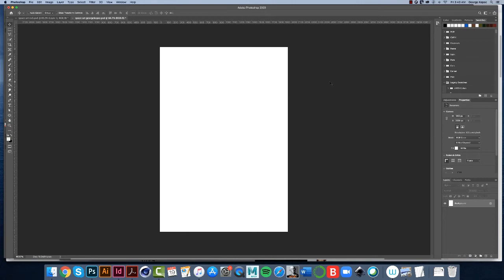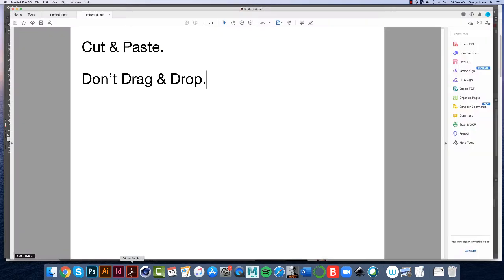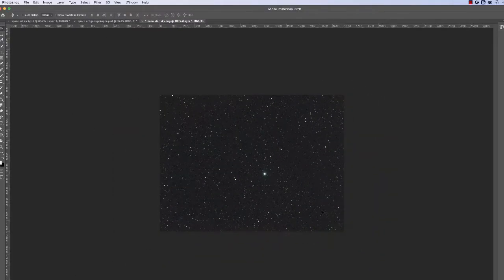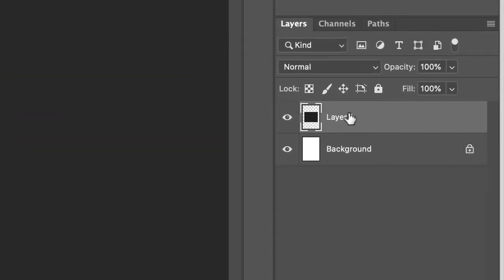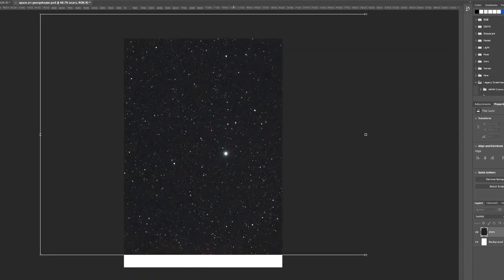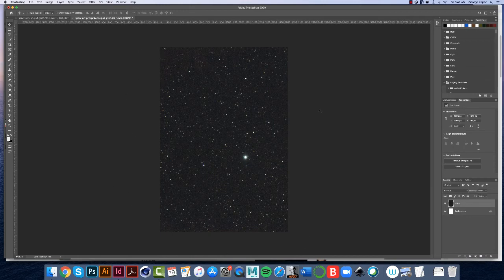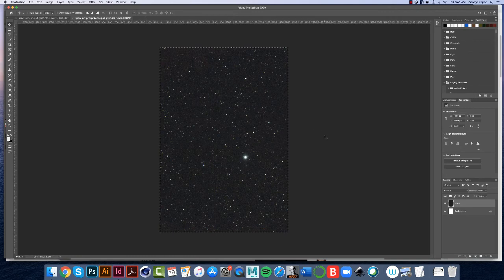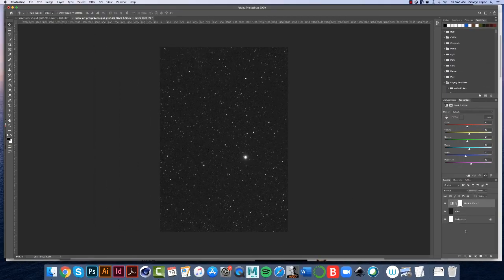003 space art ex background stars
Space art exercise, add background stars.